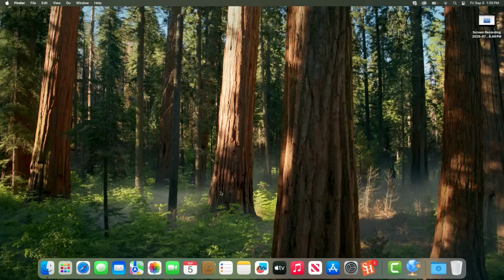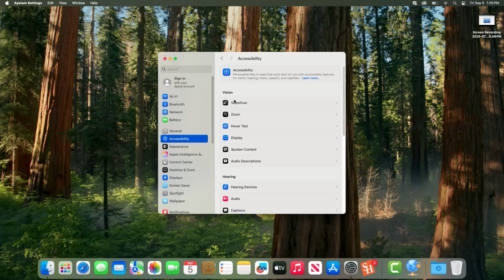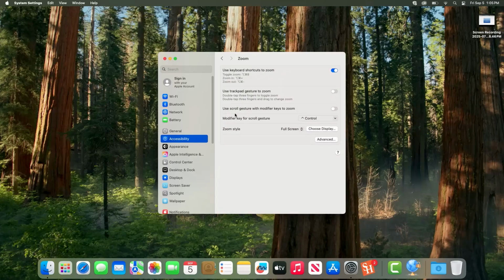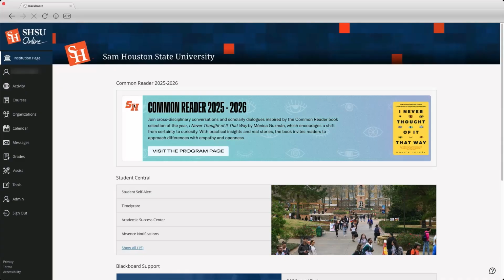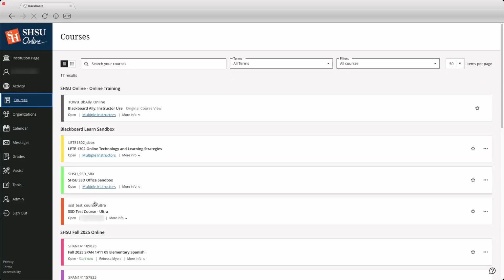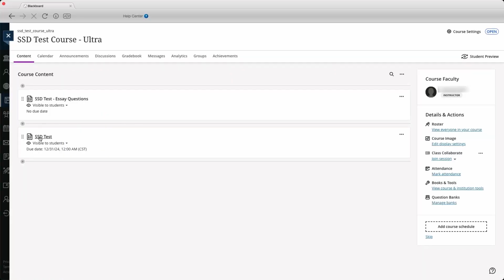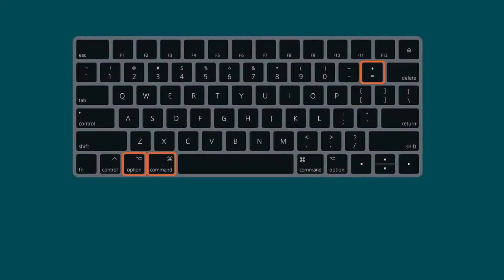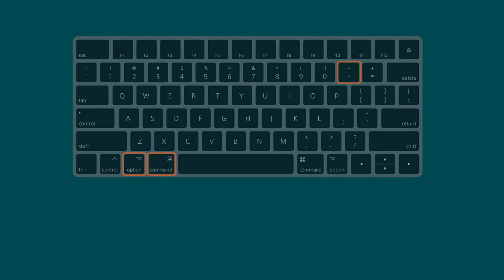Mac Enlarge Font Tool with Lockdown Browser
Thia video shows users how to use Mac Enlarge Font Tool with Lockdown Browser.